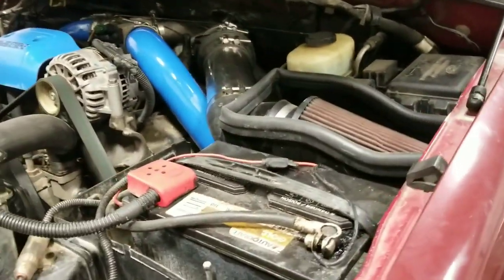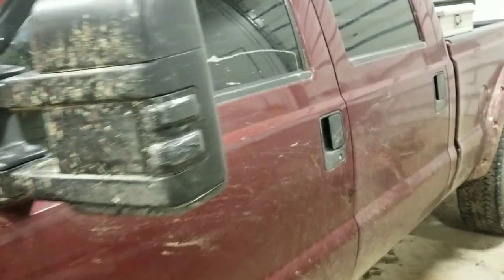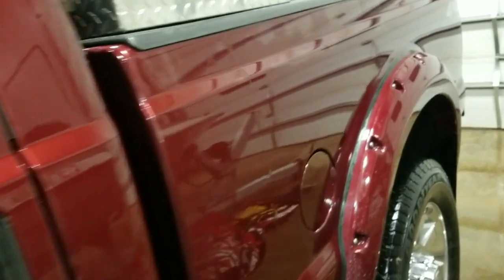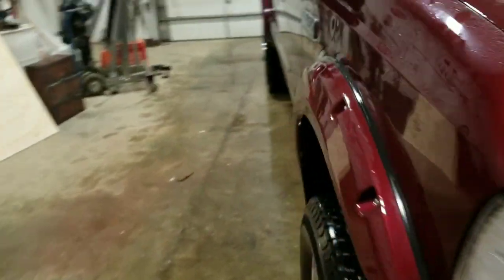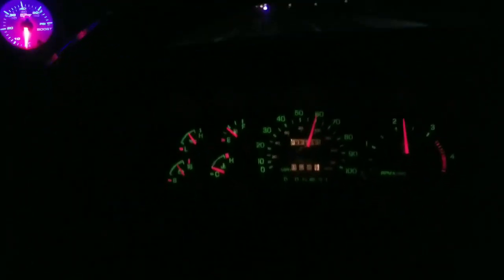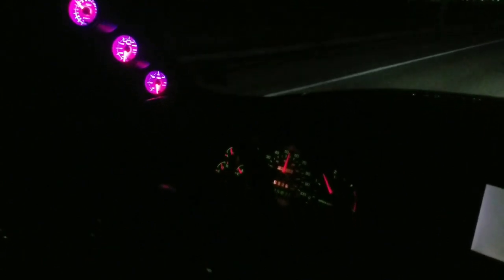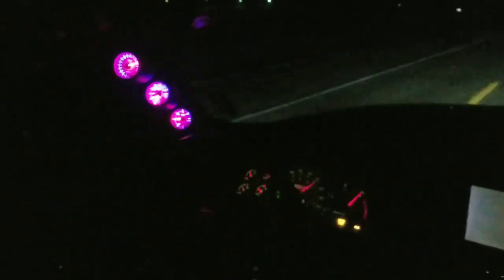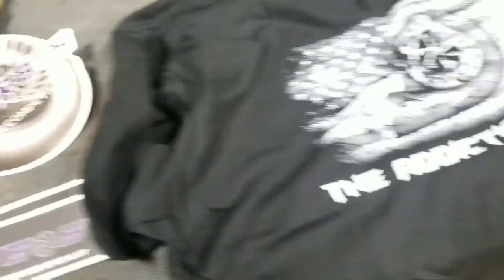KC s300 turbine wheel testing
KC s300 turbine wheel hard testing